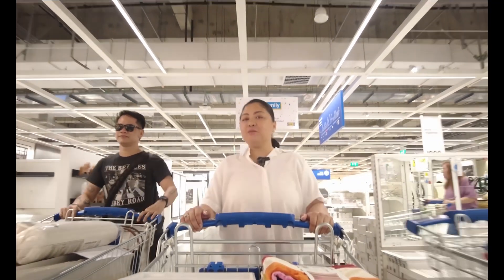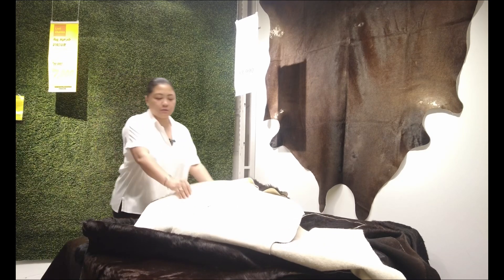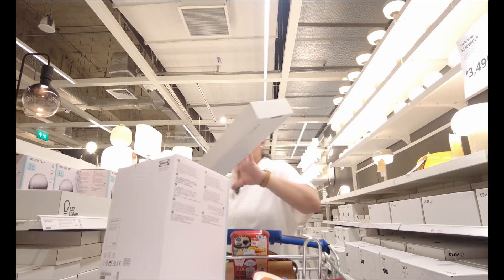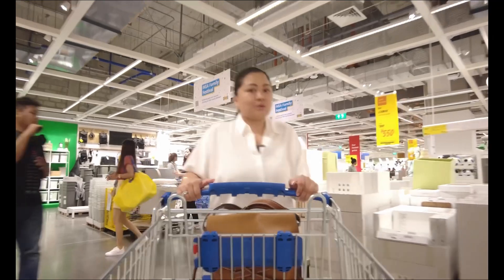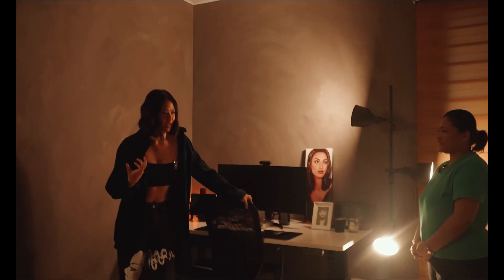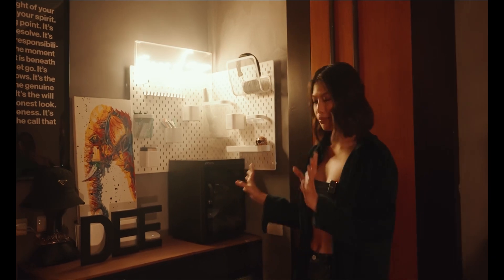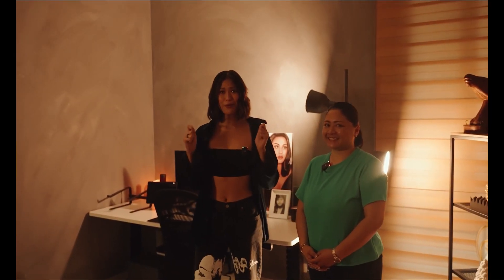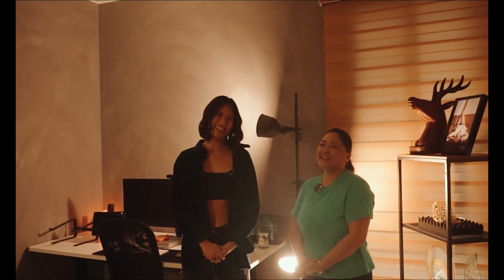HOME TRANSFORMATION (FIT FOR A QUEEN) | ft. RHIMICH HQ, Michelle Dee, Neat Obsessions, IKEA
Hey MMDVERSE!

Here’s a long overdue RHIMICH HQ aka “RMHQ” video we (yes we) have all been waiting for!

Watch how NEAT OBSESSIONS helped me transform my “organized cluttered” life into an organization heaven using products from the BEST in storage solutions - @IKEAPhilippinesOfficial 👑

I’d of course love to thank the wifey @whianwamos for hyping up @NeatObsessions and vouchinh for their work ❤️‍🔥 all love to their whole team